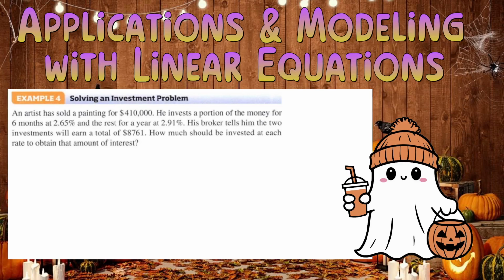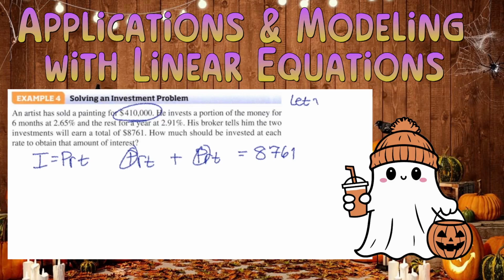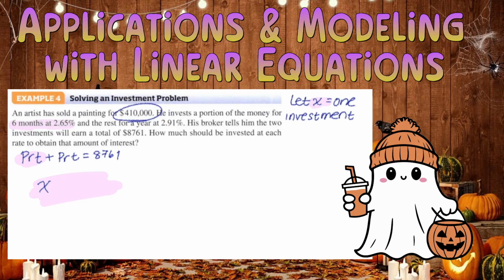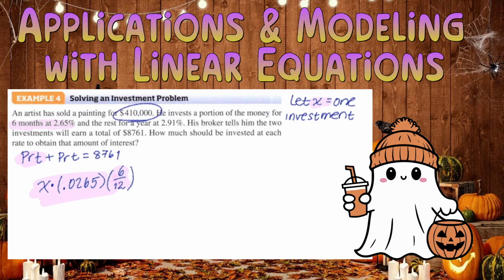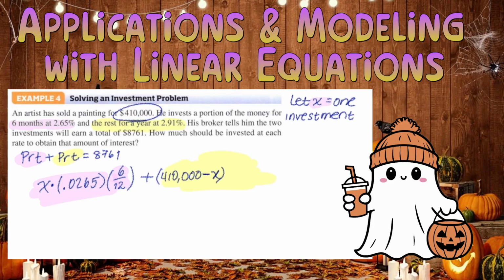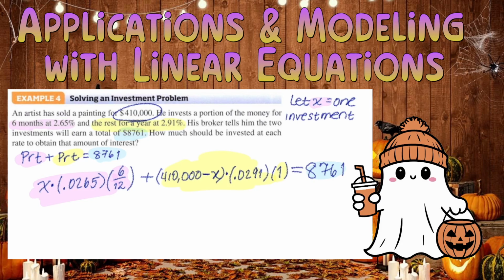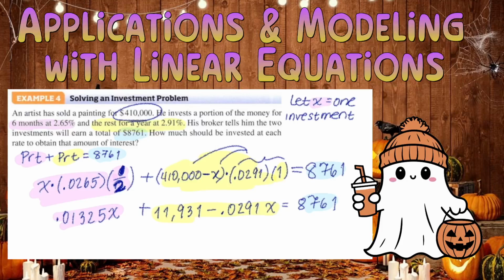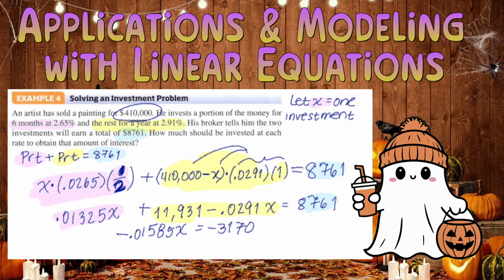Solving an Investment Problem